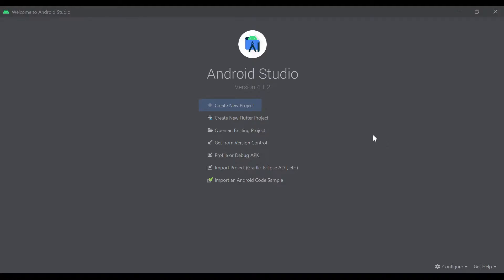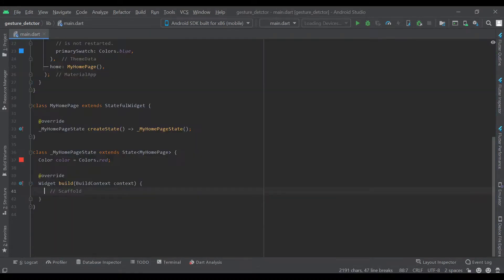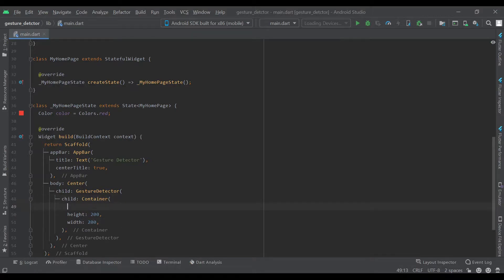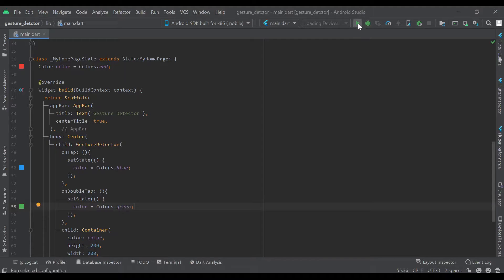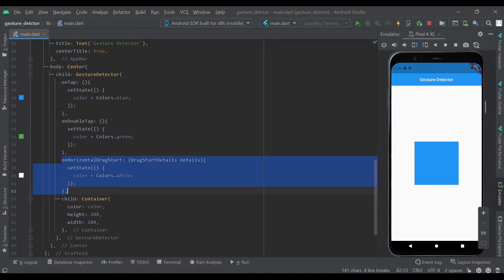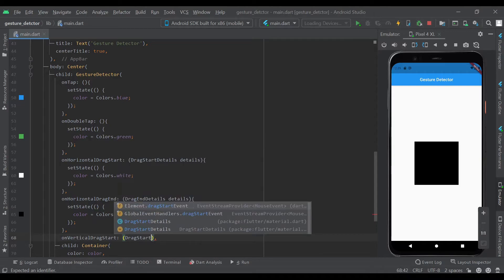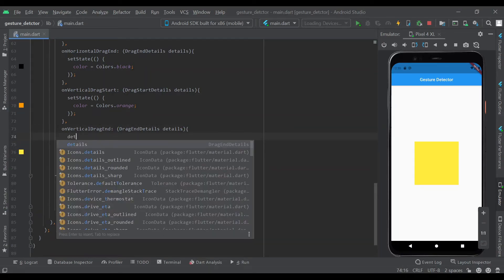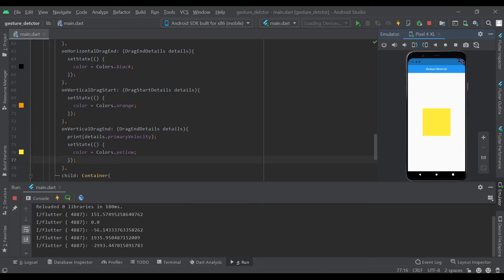Flutter A to Z | Gesture Detector | #7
The first in a series this video goes through how to use Gesture Detectors in Flutter.